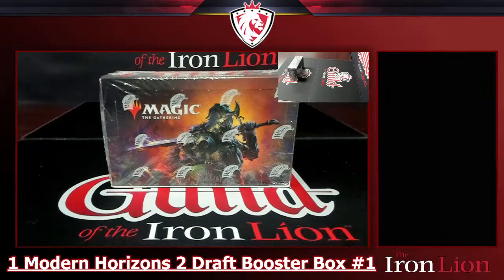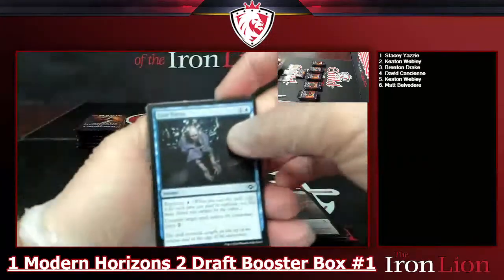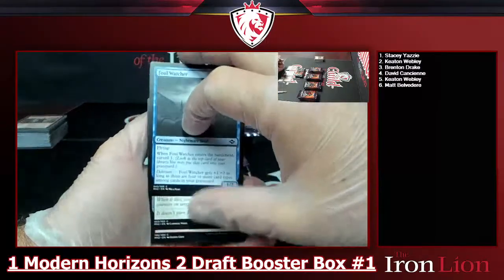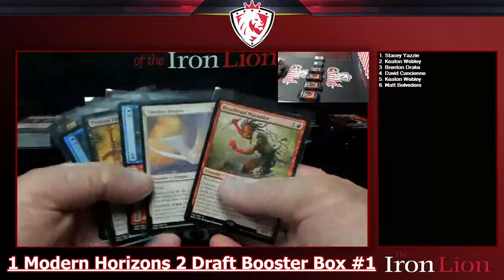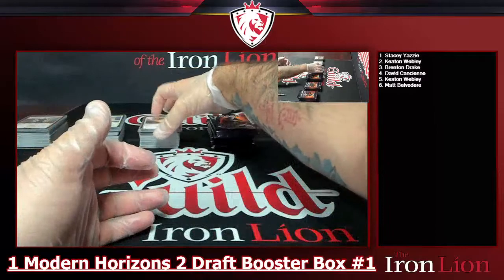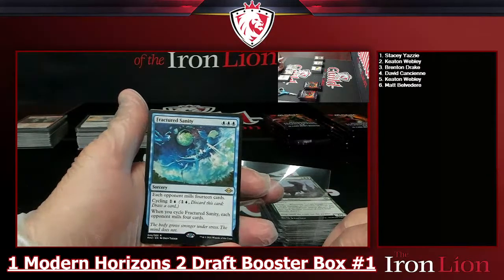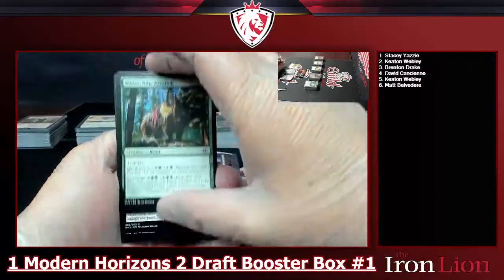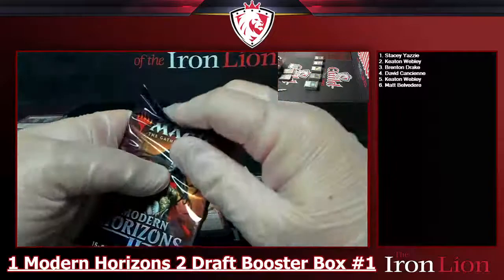1 Modern Horizons 2 Draft Booster Box #1